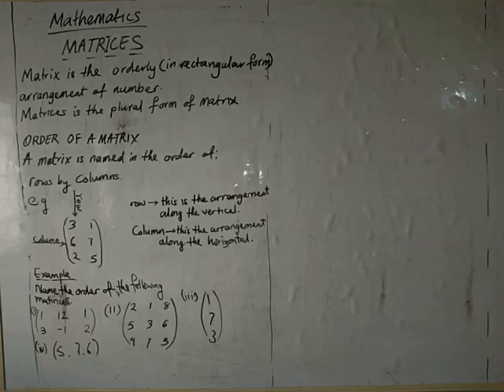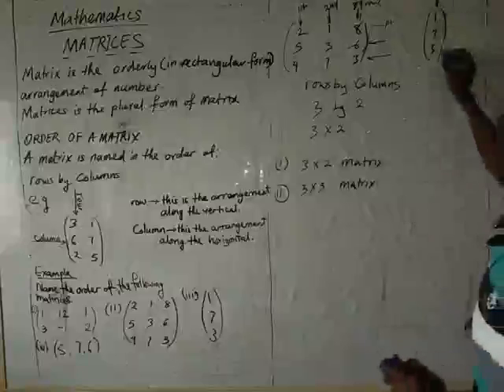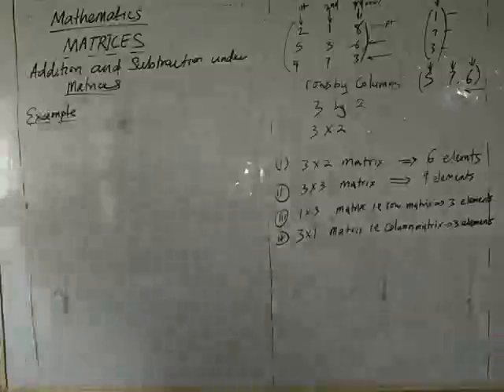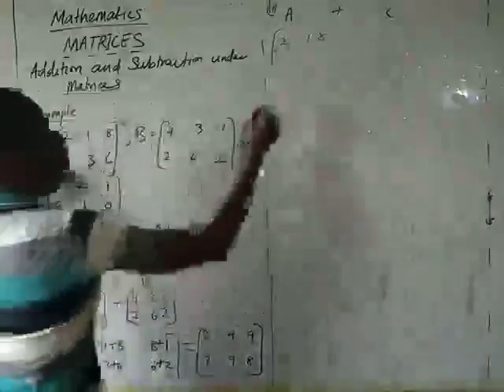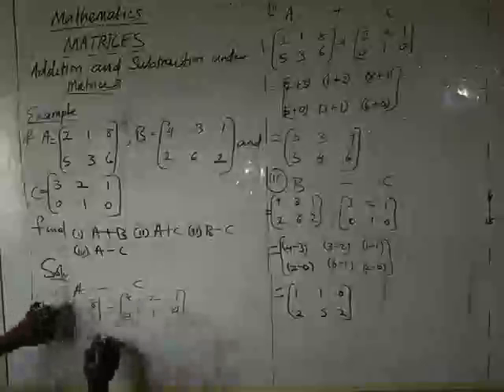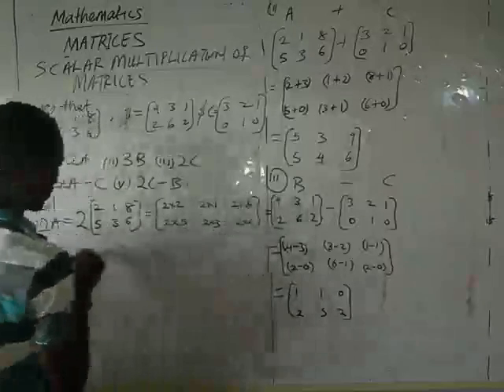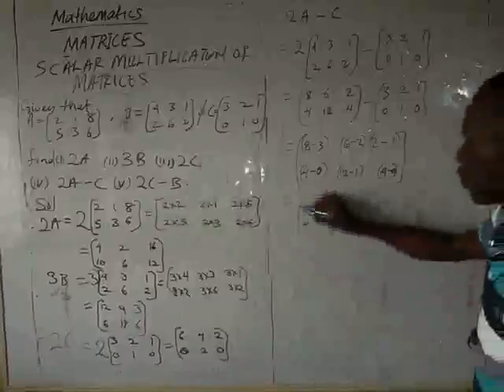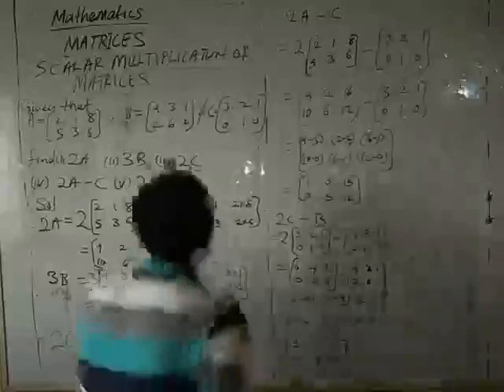Matrices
WK3_Mathematics_Matrices_SS2